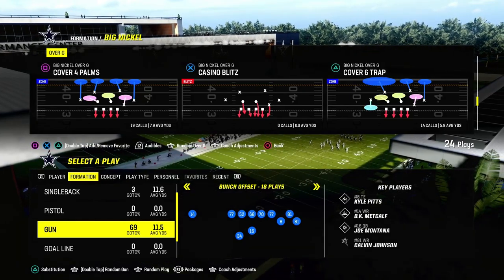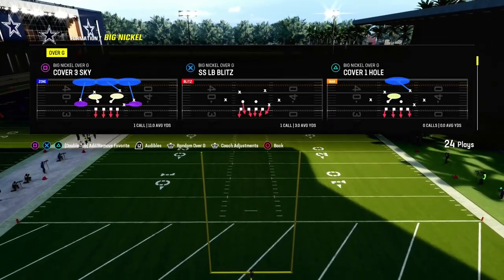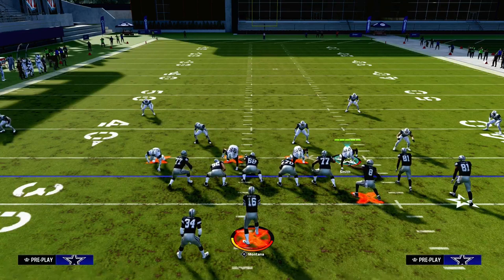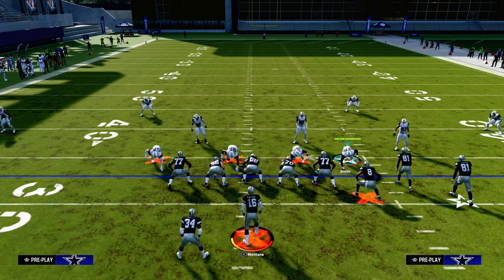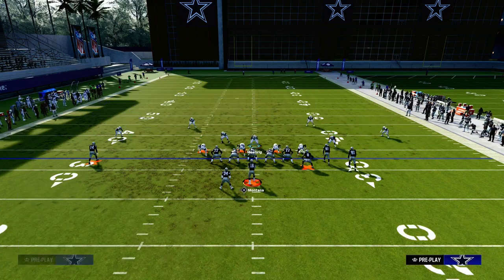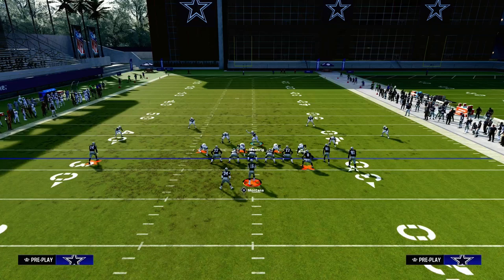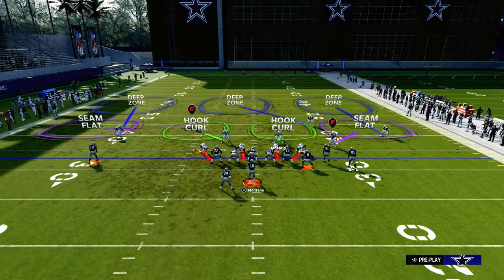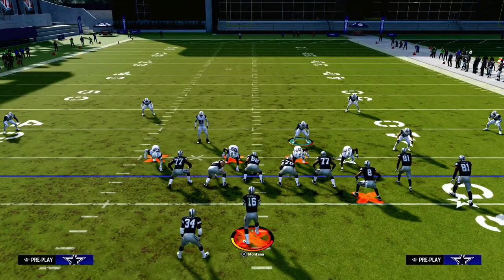How To Play LOCKDOWN Defense In Madden 24